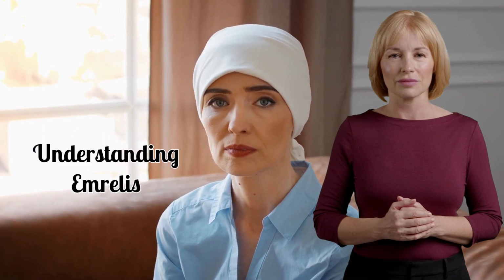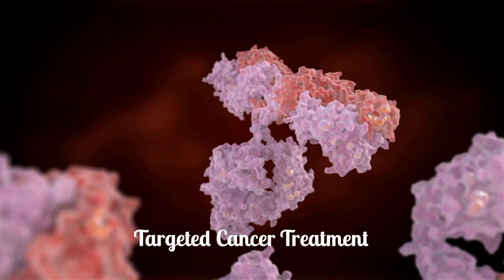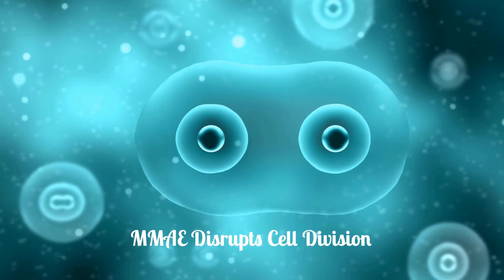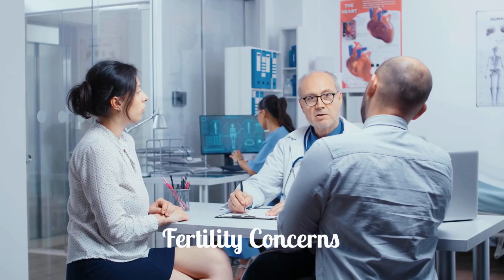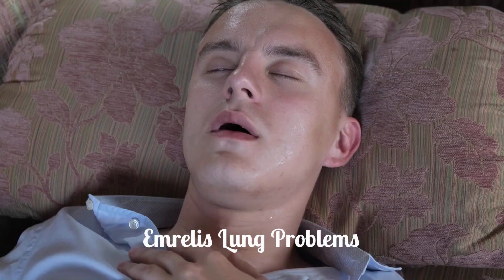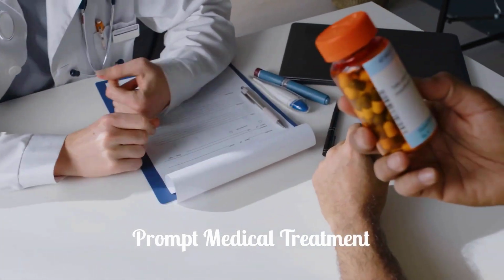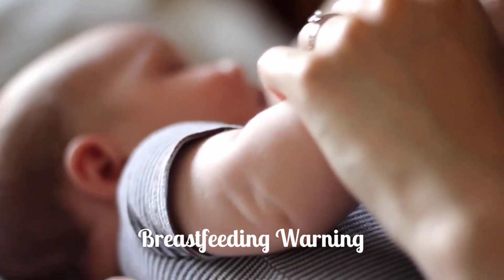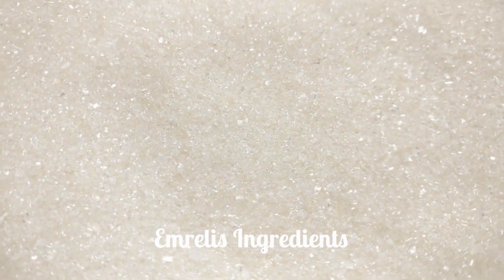What is EMRELIS? What is Emrelis used for? Emrelis Medication Information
Discover Emrelis for non-small cell lung cancer! Explore treatment insights & side effects. Share your experiences & thoughts with us!

## Introduction to Emrelis
- Overview: Emrelis, also referred to as Telesatuumab vidotin TLLV, is a prescription medication for non-squamous non-small cell lung cancer (NSCLC). It targets metastatic cancers that overexpress the C-Met protein and have already undergone prior treatment.
- Administration and Approval: Administered intravenously every two weeks by a healthcare professional, Emrelis received FDA accelerated approval on May 14, 2025, based on its overall response rate and duration of response.

- Antibody-Drug Conjugate: Emrelis is an antibody-drug conjugate that targets cancer cells directly, aiming to minimize damage to healthy cells. It consists of an antibody that binds to cancer-specific markers and a potent cell-killing agent called MMAE.
- Cellular Impact: The antibody in Emrelis binds to C-Met markers on cancer cells, internalizing the drug to disrupt the cancer cell's microtubules, preventing cell division and leading to cell death.

## Side Effects and Safety
- Common Side Effects: Patients may experience fatigue, decreased appetite, and swelling in various parts of the body. These side effects are generally manageable through supportive care.
- Serious Side Effects: Emrelis can cause serious issues such as peripheral neuropathy, lung problems, and eye issues. Infusion-related reactions are also possible, requiring close monitoring and prompt medical attention if symptoms appear.

## Patient Considerations
- Medical History: Patients should inform healthcare providers about any existing nerve, lung, eye, or liver problems before beginning treatment with Emrelis.
- Pregnancy and Fertility: Emrelis can harm an unborn baby, necessitating effective birth control during and after treatment. Breastfeeding is not recommended during and for a period following treatment.

## Medication and Administration Details
- Dosage and Administration: Emrelis is available in powder form, reconstituted and administered intravenously. Each infusion typically takes approximately 30 minutes.
- Drug Interactions: Patients are advised to consult with healthcare providers about all medications they are taking to avoid potential interactions with Emrelis, which could increase side effect risks.

00:00 Introduction
00:37 FDA Approval
01:23 Mechanism Insight
02:24 Side Effects
03:25 Serious Risks
05:03 Fertility Discuss
05:53 Drug Interactions
06:52 Conclusion